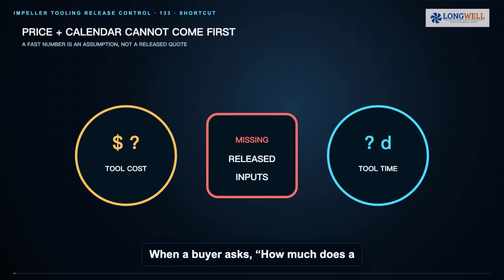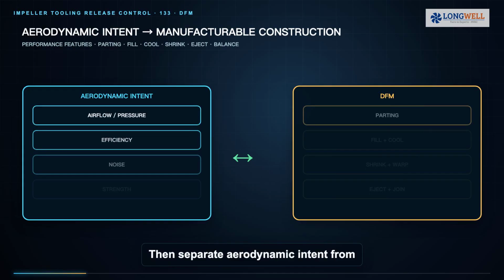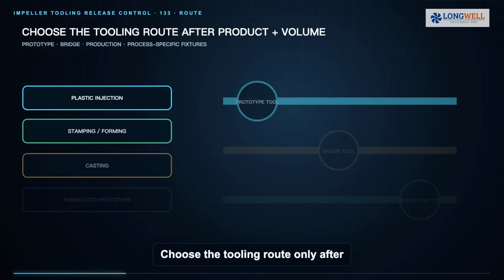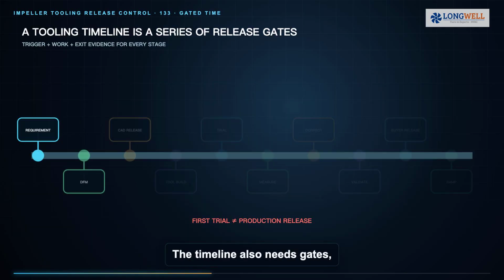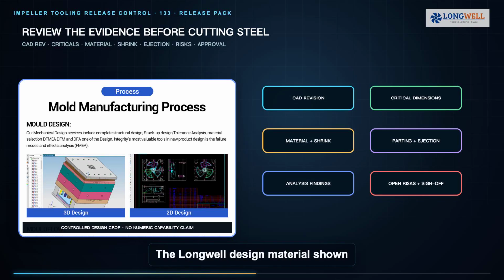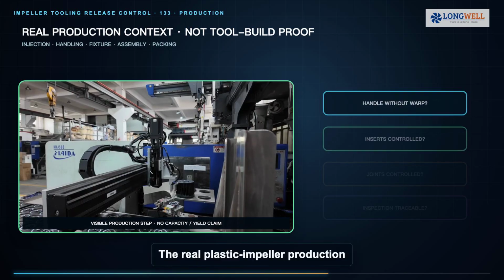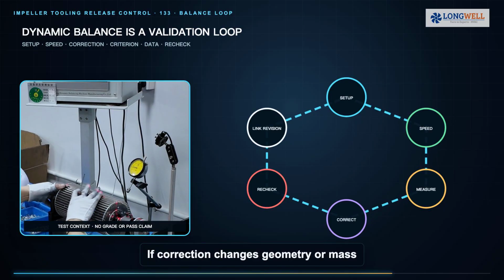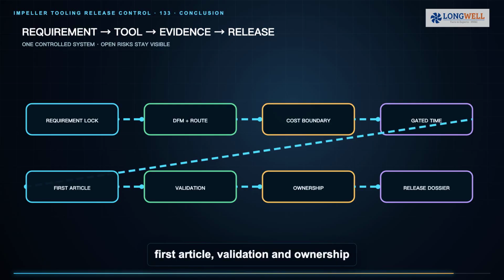Custom Impeller Tooling: Cost & Timeline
# YouTube Metadata — English

## Title

Custom Impeller Tooling: Real Cost Drivers, Timeline & Approval Gates

## Description

What does a custom impeller tool cost, and how long does it take? A useful answer starts with released requirements—not a universal price or calendar promise.

This engineering and procurement guide explains how to:

- Lock geometry, duty point, speed, interfaces, material, environment and volume
- Separate aerodynamic intent from manufacturable construction
- Choose prototype, bridge or production tooling by process and risk
- Compare quotations using the same design, analysis, steel, machining, trial, correction and validation boundary
- Build a gated schedule from requirement release through first article and production approval
- Plan dimensional, balance, airflow, pressure, noise and environmental evidence
- Treat the first tool trial as learning evidence rather than automatic approval
- Control tool ownership, storage, maintenance, change rights and end-of-life disposition

Real Longwell plastic-impeller production and dynamic-balance footage is used only for visible process and validation context. It does not prove tool-build time, production capacity, yield, balance grade or a universal manufacturing route. Exact cost and timing depend on the named product, process, validation scope, revisions and commercial terms.

For a project-specific review, send Longwell the duty point, speed, envelope, interfaces, material preference, environment, forecast volume, validation requirements and tooling-ownership expectations. We can return a gated tooling plan with assumptions and open risks marked.

## Chapters

00:00 Why price and timeline cannot come first
00:23 Lock the engineering inputs
00:55 Aerodynamic intent versus DFM
01:25 Choose the tooling route
01:59 Expose the quotation boundary
02:32 Build a gated timeline
03:03 Review evidence before cutting steel
03:35 Plan the first article
04:03 What the real production line proves
04:33 Dynamic balance as a validation loop
05:04 Tool ownership, maintenance and changes
05:33 Conclusion: the tooling release-control system

## Thumbnail hook

CUSTOM IMPELLER TOOLING

COST + TIME NEED RELEASE GATES